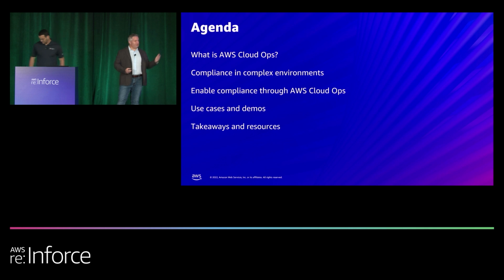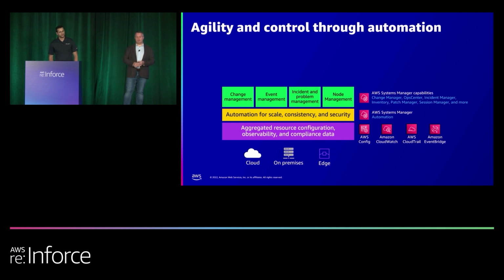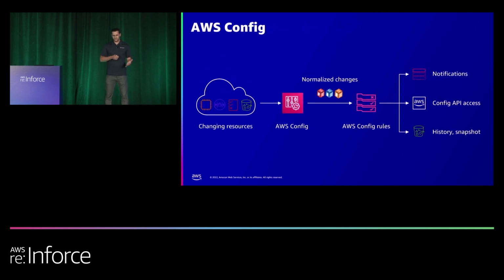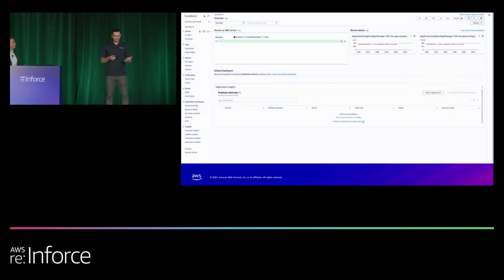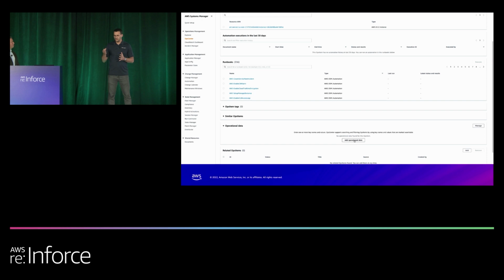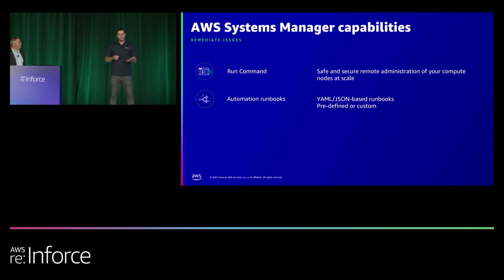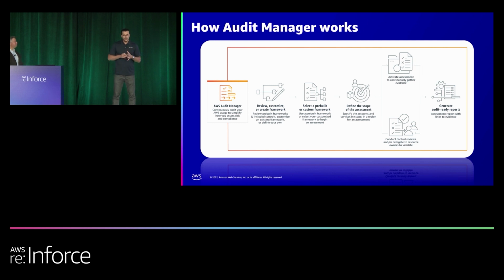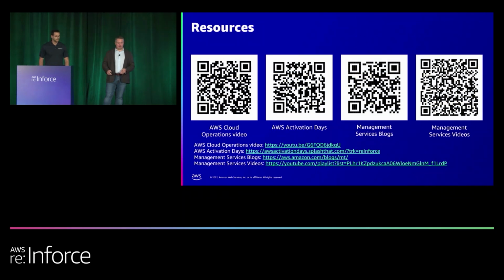AWS re:Inforce 2022 - Simplify compliance with AWS Cloud Operations (GRC303)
Maintaining and reporting compliance can be a complex, labor-intensive endeavor even in the simplest of environments. Add resources on premises and across other environments and that complexity is multiplied. In this session, learn how AWS Cloud Operations can help you simplify compliance across your IT landscape through automation of compliance rules, ITSM operations processes, data collection, and reporting.